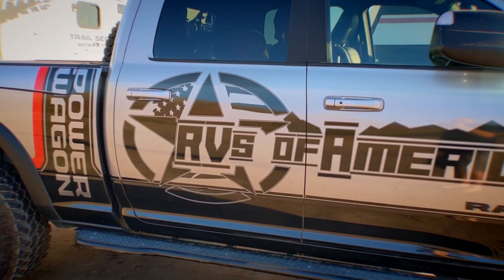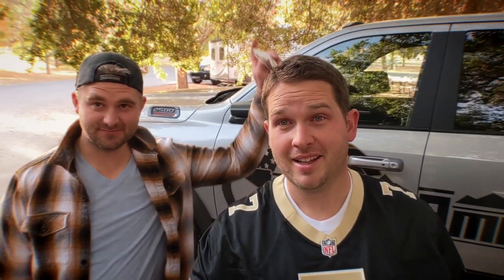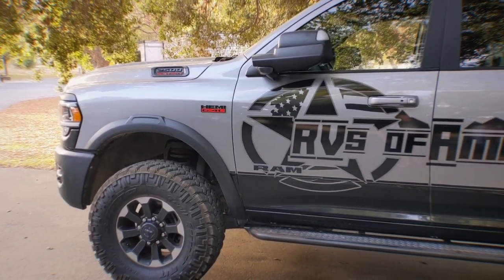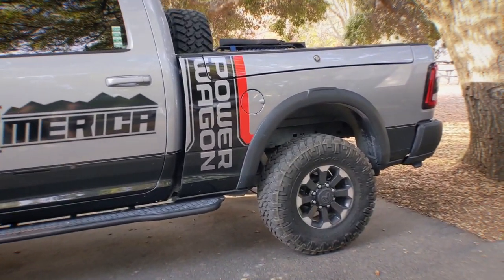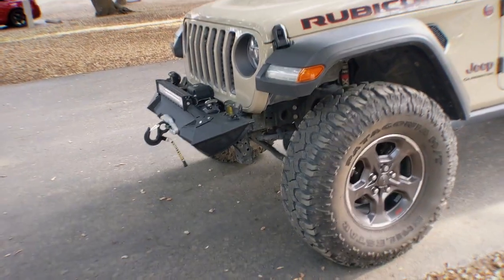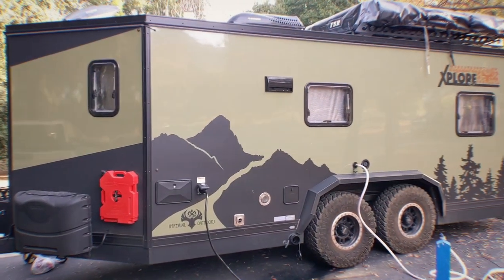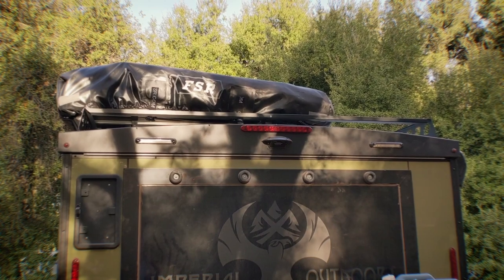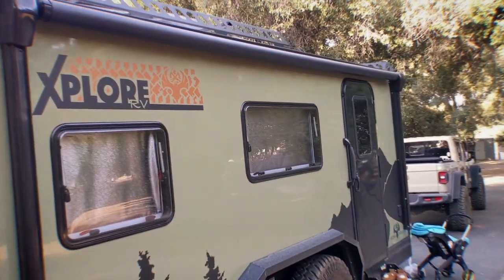BAJA Mexico Adventure! Best off-road trailer Jeep gladiator & RAM Power Wagon Xplore RV Black Series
🆕🌵Join us as we look at the sights and recon for our next epic adventure in Baja Mexico!